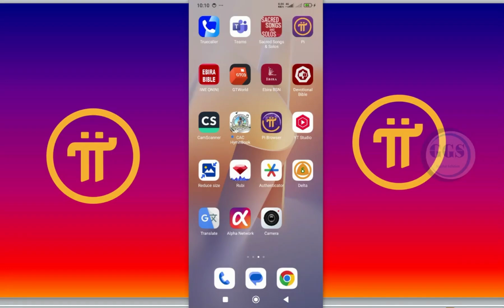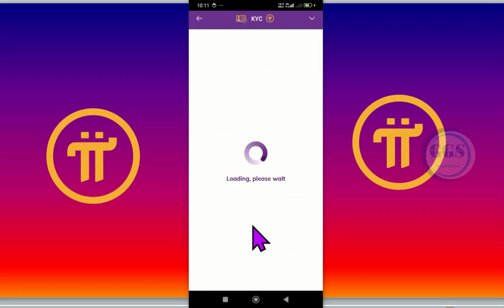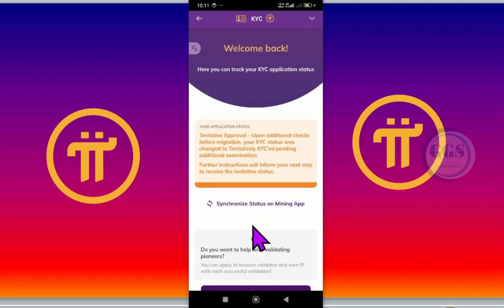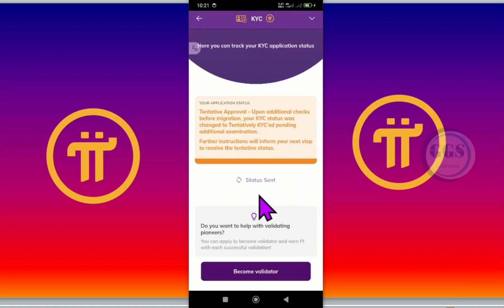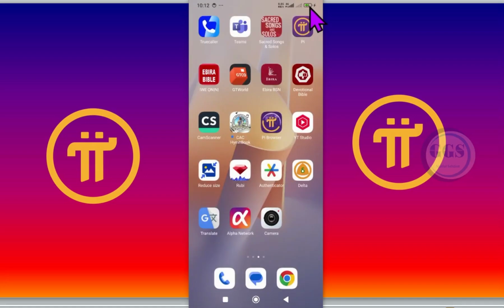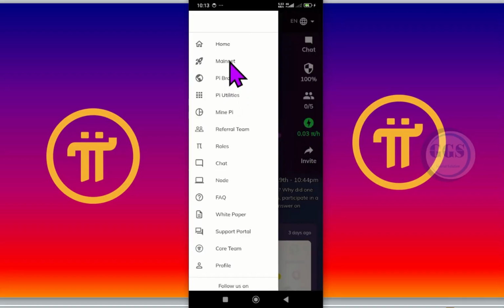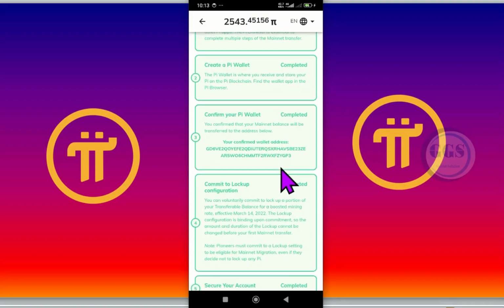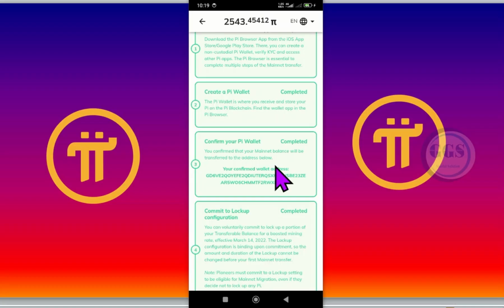Pi Network: Synchronize Pi KYC Status With Pi Mining App